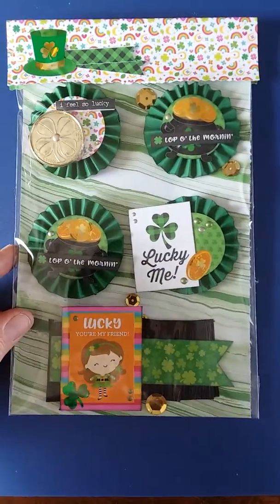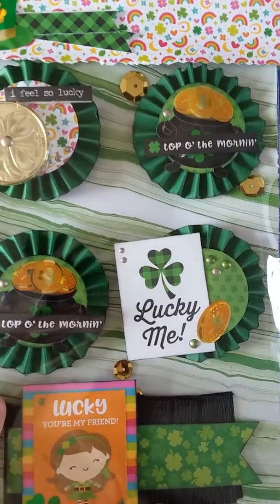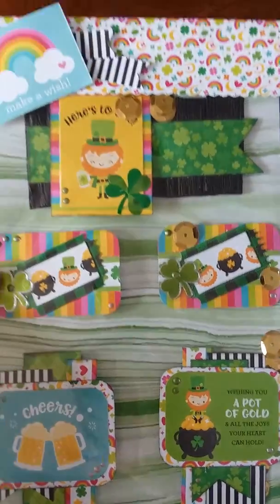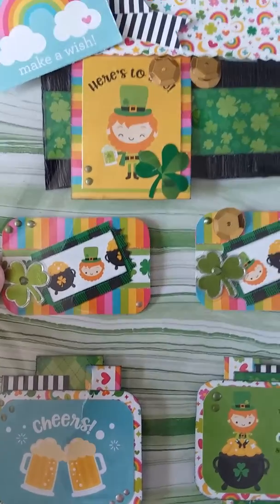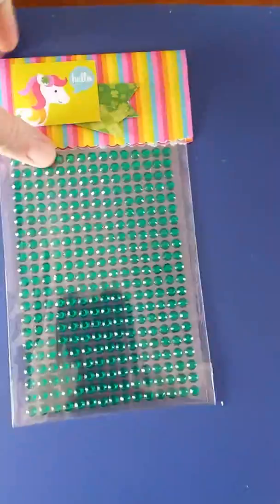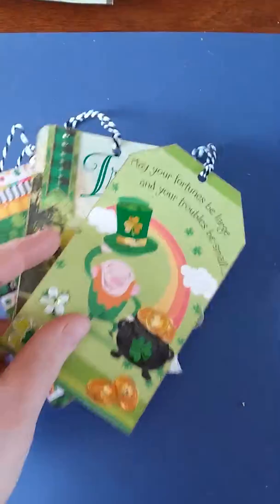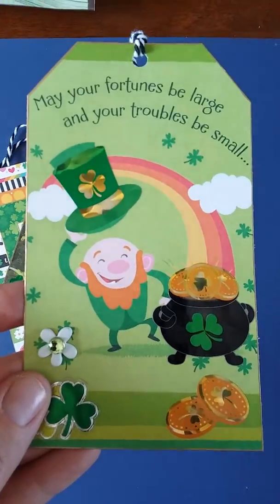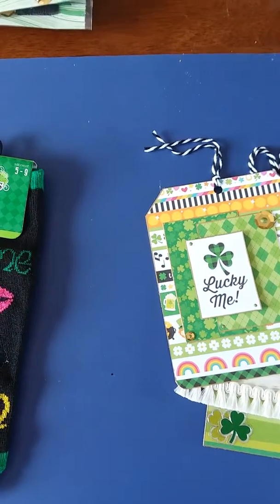St. Patricks day Embellishments!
FB group the Happy Crafters